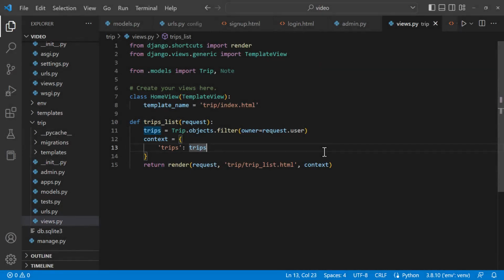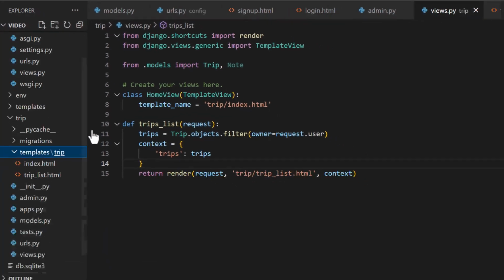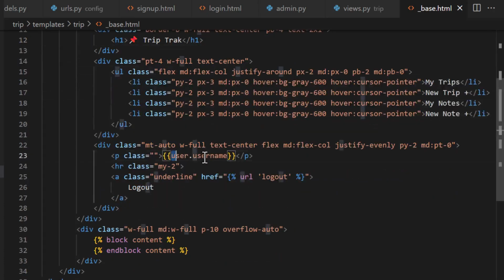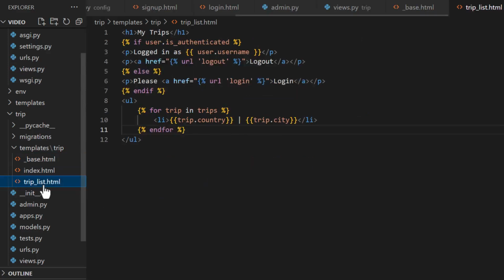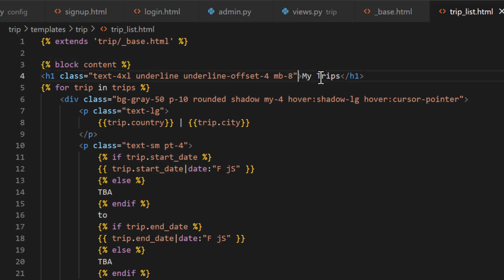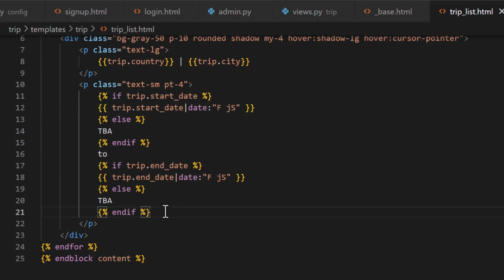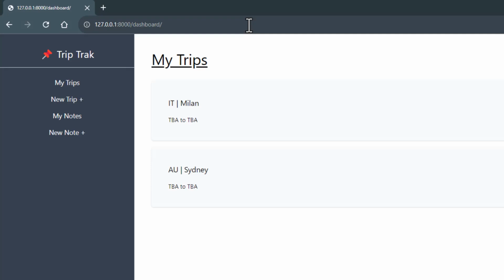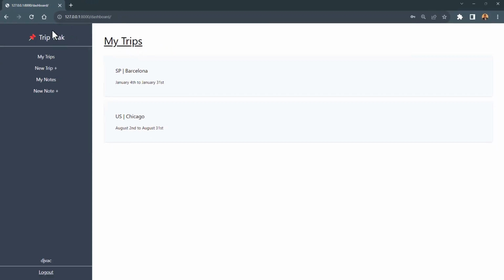78 Adding Styling and Creating Our Base HTML File